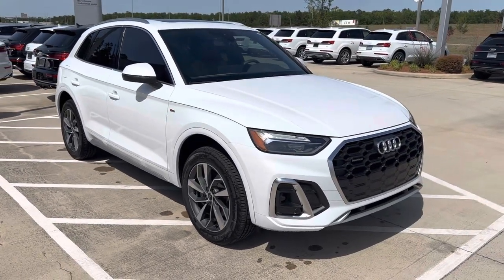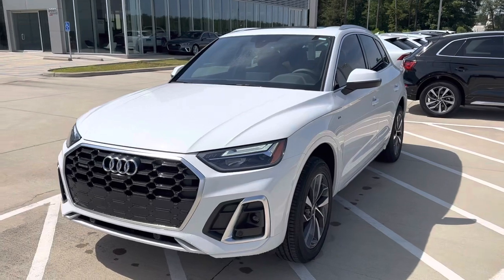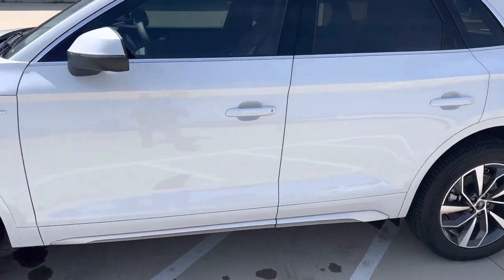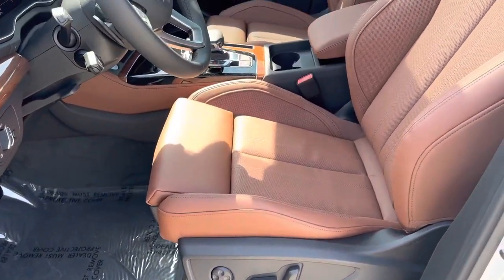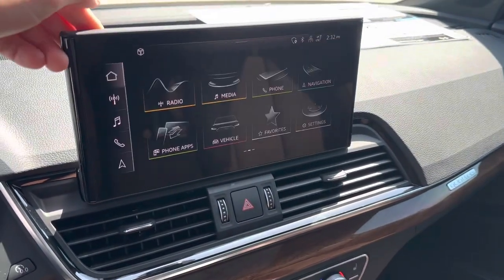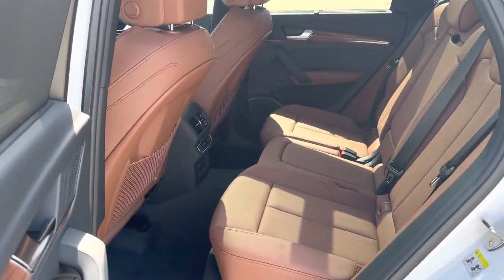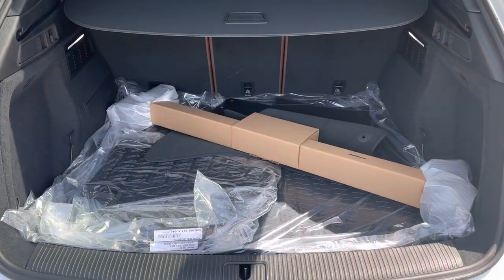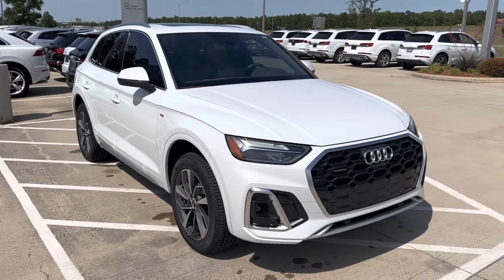2023 Audi Q5 Premium Plus